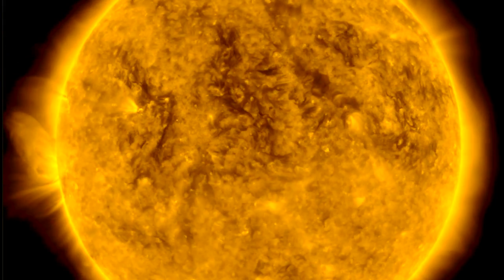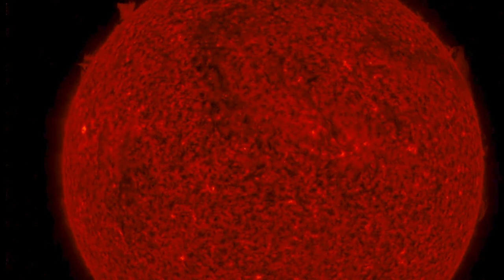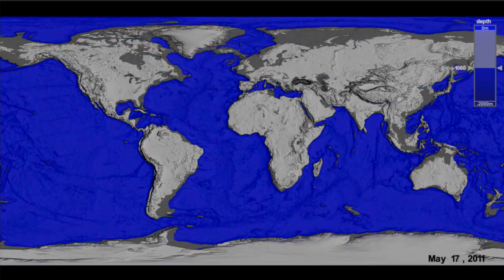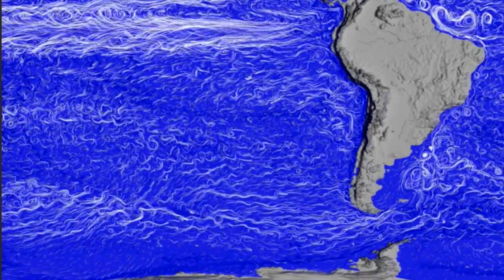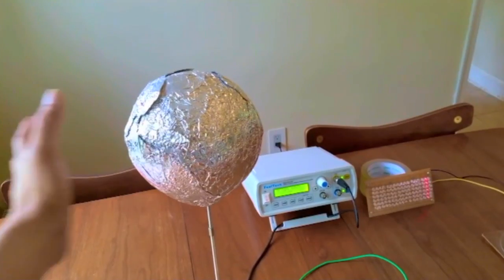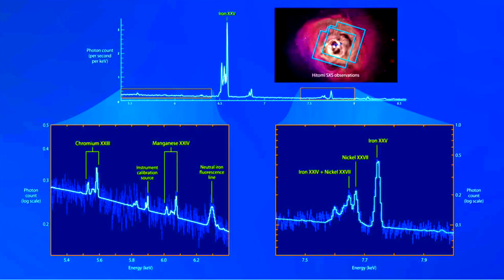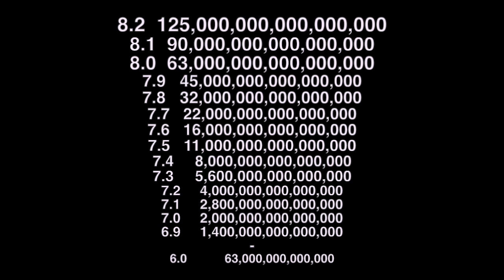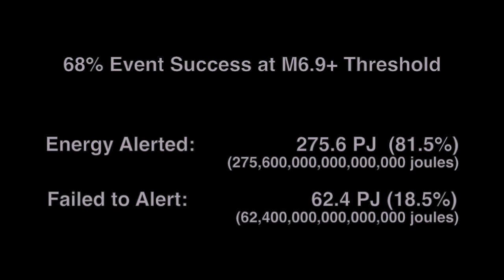CME Impacts, Storm Watch, Top News | S0 News Nov.14.2017